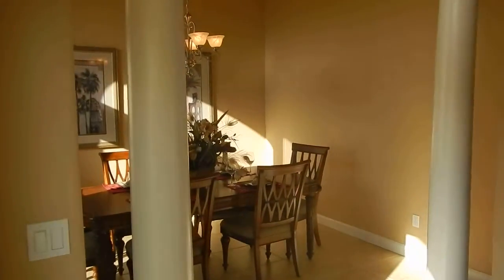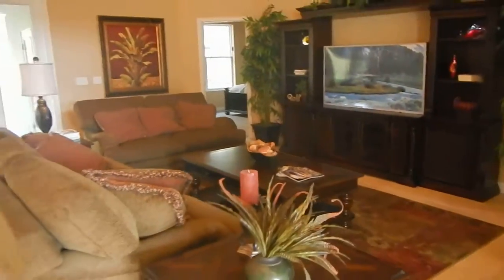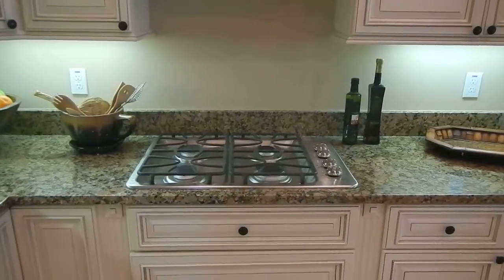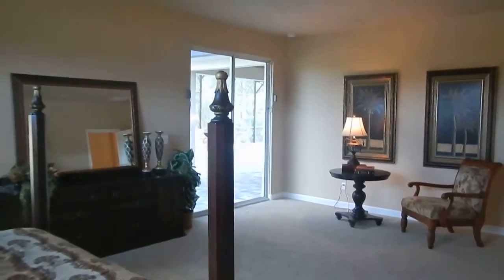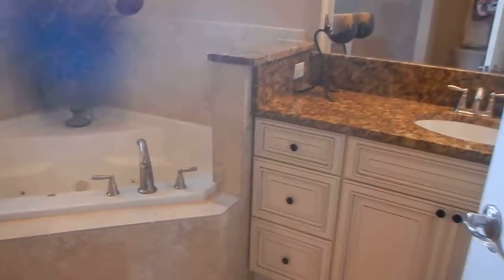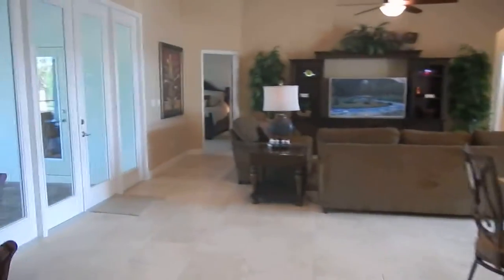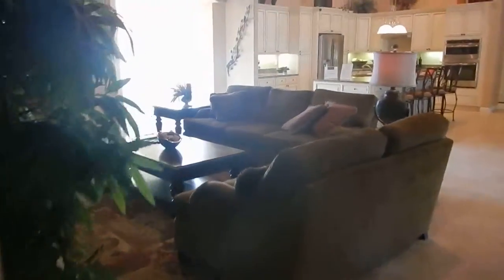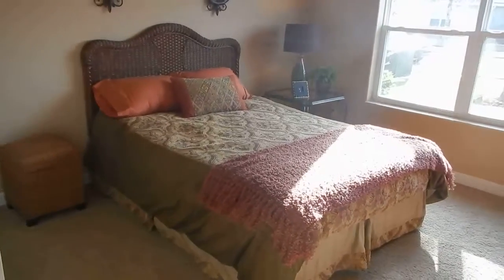Venetian Bay Home For Sale In New Smyrna Beach Florida